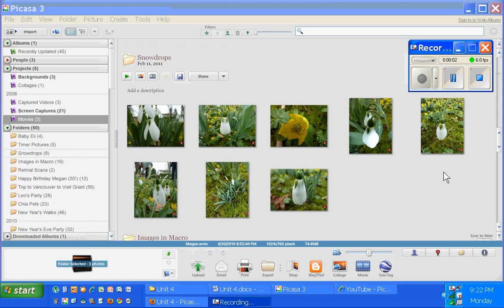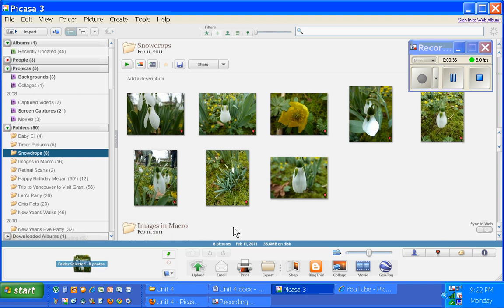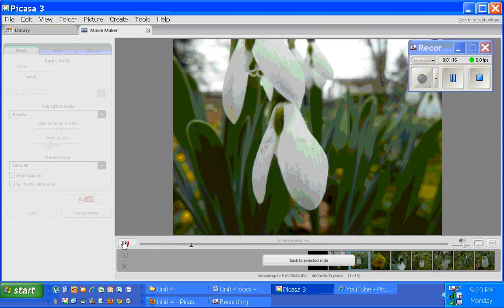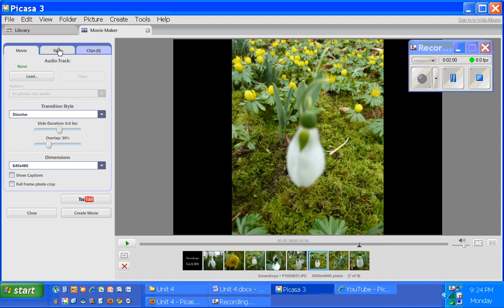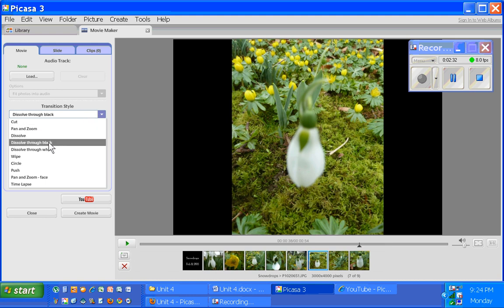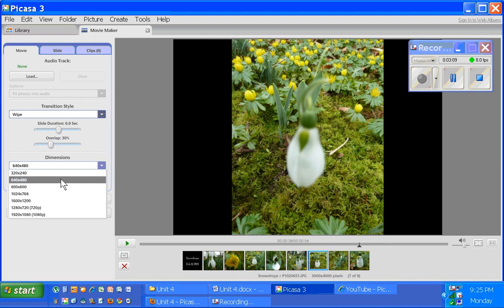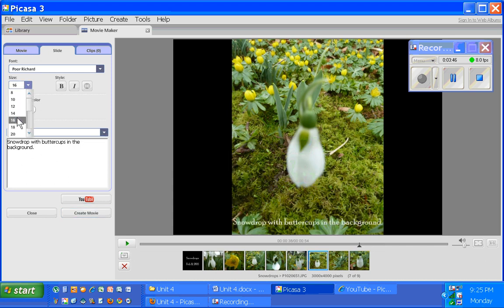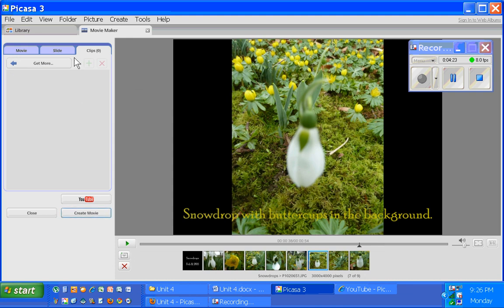Picasa 3.8 Movie Maker.wmv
how to make a movie from pictures in Picasa 3.8.
To create great movies with WMM, rather than Picasa Movie Maker, check out